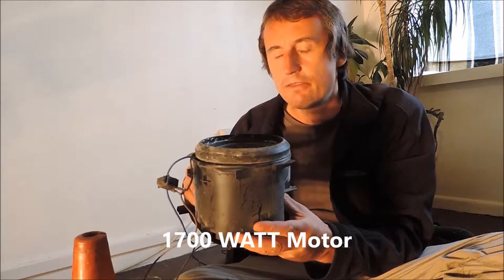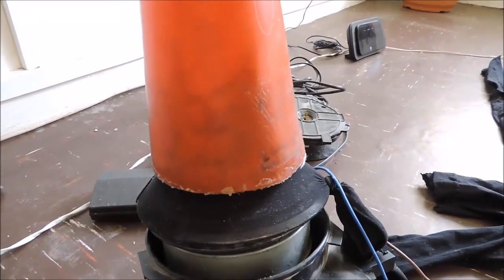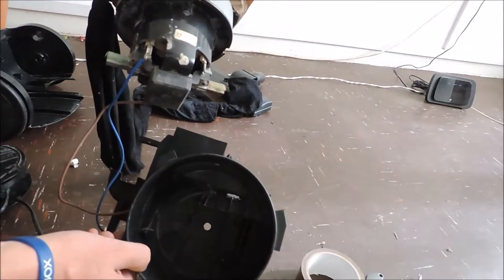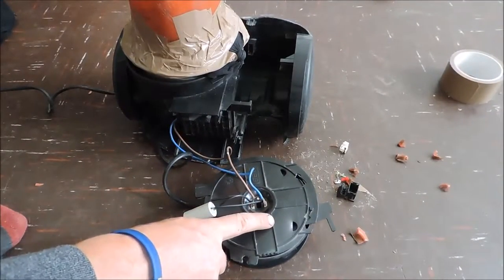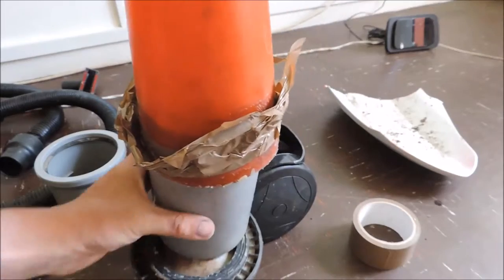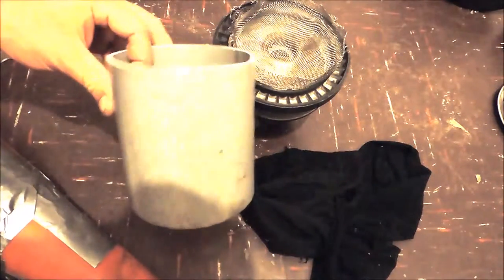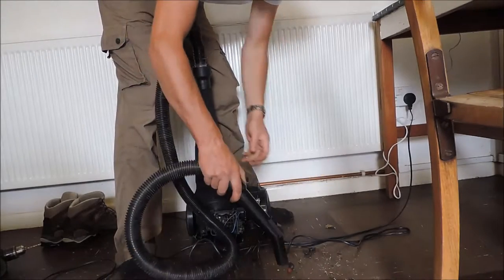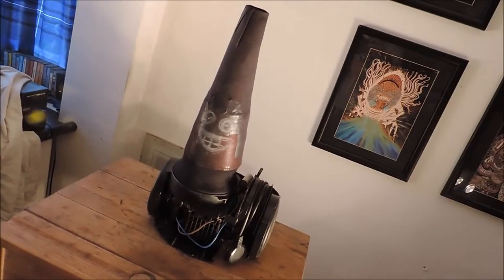Recycling a Smashed Vacuum Cleaner Into a New Working Model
Hi! I am James and today I showed myself how innovative I was by recycling a smashed vacuum cleaner that I've had for the last 10 years (Hoover Telios 1700 Watt), by using the left over parts and some items I found dumped by the side of the road to make a 'new' working model, saving myself £50.